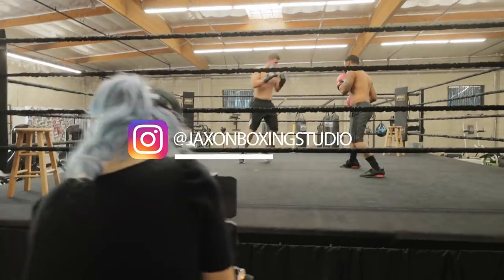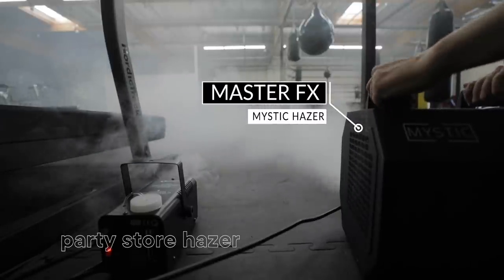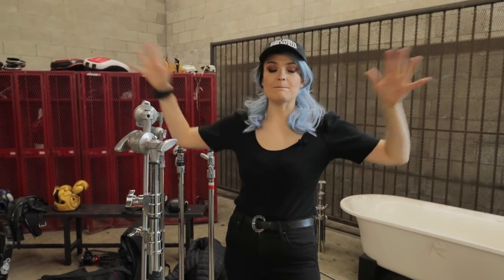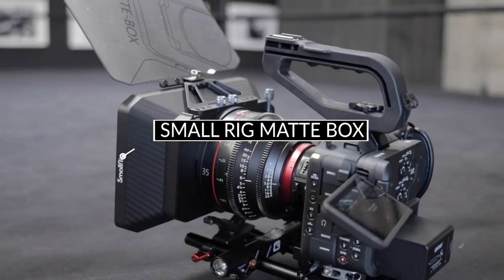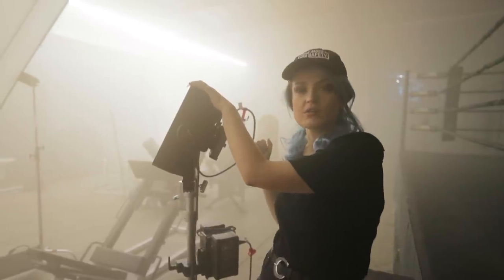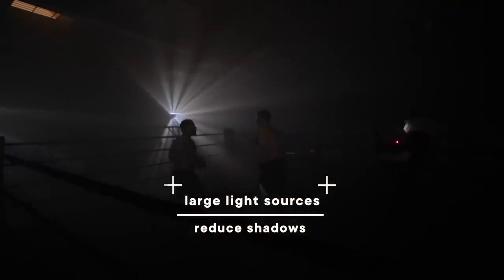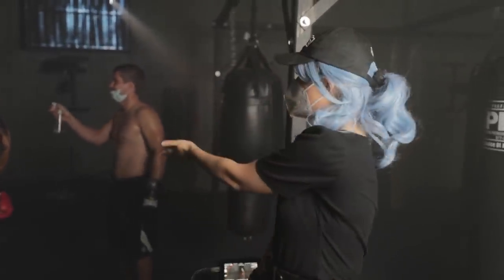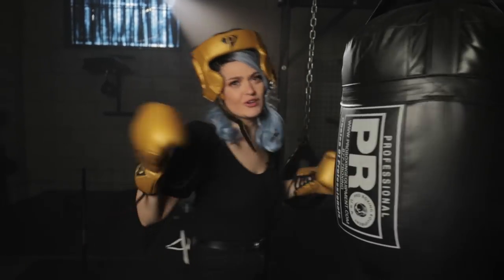What You Need for Shooting Action | 3 Cinematic Lighting Tips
Shop the BIGGEST deals in film, video, and photo lighting for Black Friday and Cyber Monday

Shooting sequences with action and fast-moving parts requires you to think differently about camera and lighting. Instead of making your light as soft as possible, you may want your key light to be harsh. You may not even want a key light at all, and opt for a strong backlight to silhouette your characters instead. You may even want to change up your camera settings and camera movement. If you want to light for action, here are the things you need to know.

In this boxing scene, we play up the action with handheld camera movement and little to no fill light. Valentina walks us through her ideas of recreating sunlight for continuity and using haze to see strong beams of light that add to the dynamic quality of the scene.

We also talk about different diffusion fabrics and what works best for our scene. Because we wanted a very soft and even bounce light, we went with China silk diffusion - even though it’s meant for diffusing light. The angle of your light is important when you’re trying to recreate sunlight, so we positioned strong lights very high up and kept the hard quality to intensify the shot. As an added measure, we sprayed the talent with water to make their skin more reflective and to catch more light coming through the windows. As a general note, seeing hard light and high contrast ratios tends make a scene more intense and dramatic.

Chapters:
0:00 - Intro
0:41 - Concept
1:53 - Haze
2:32 - Lighting
3:51 - Fill Light
5:48 - Camera
6:47 - Remote Control
8:44 - Breakdown
9:51 - Light Rays
11:04 - Soft Light
11:45 - Reflectivity
12:34 - Breakdown #2
13:11 - Outro